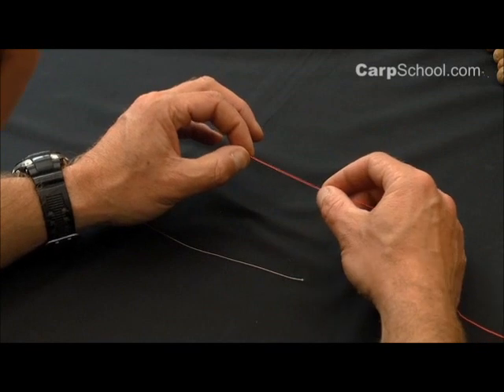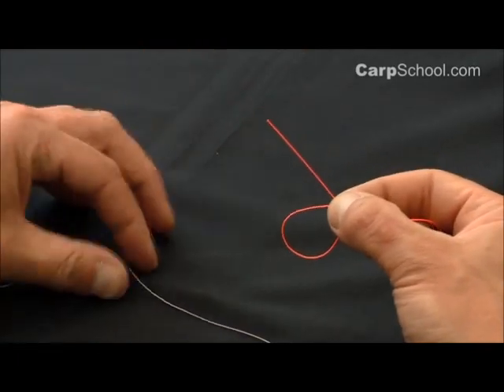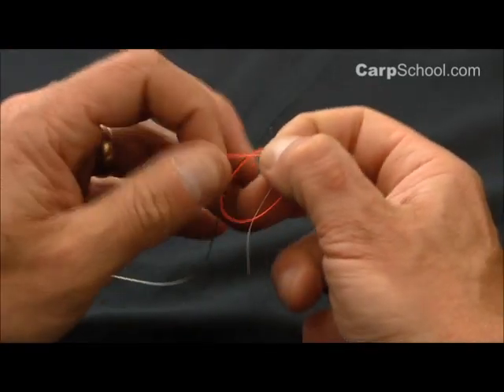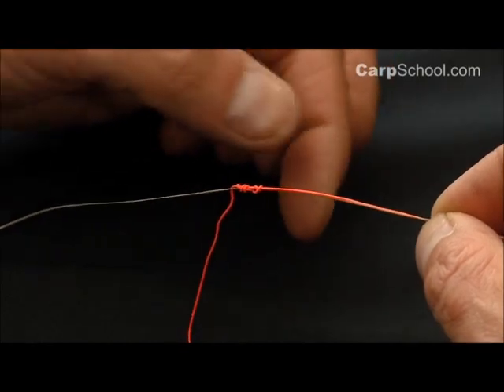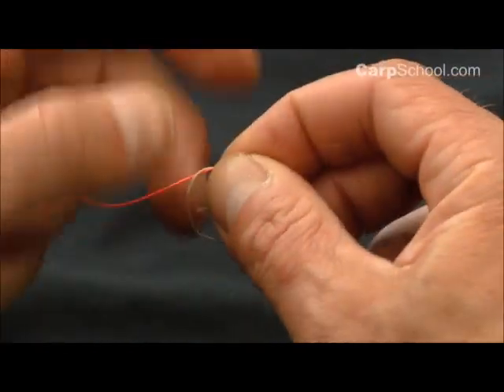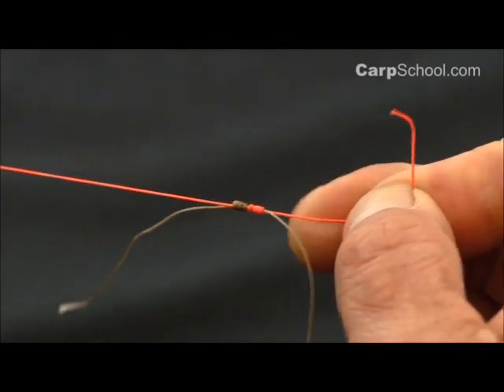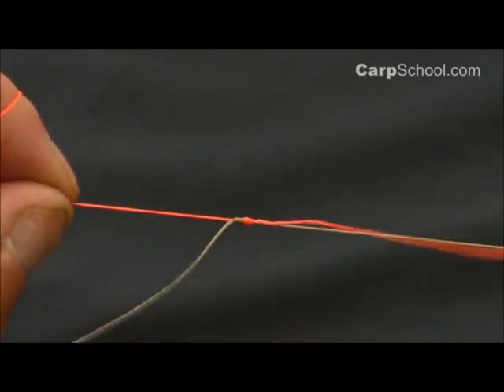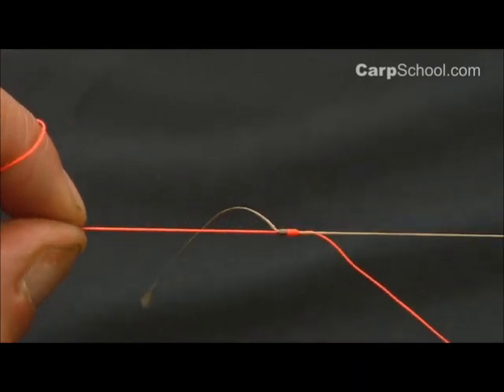How to tie the Back to back grinner (UK) knot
How to tie the back to back grinner knot (or Uni knot). A clear and simple to follow how-to video so that you can use this knot to connect leaders and join two pieces of line together.